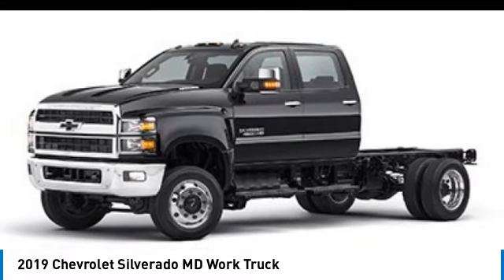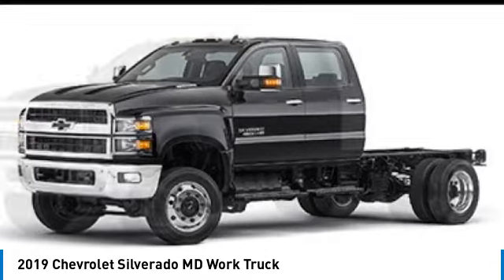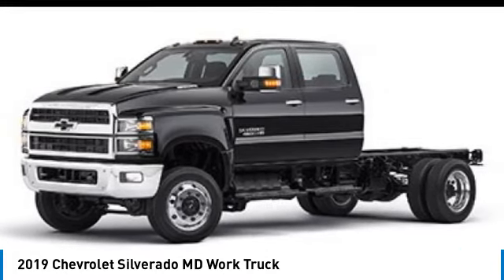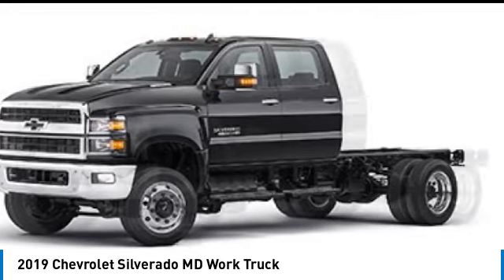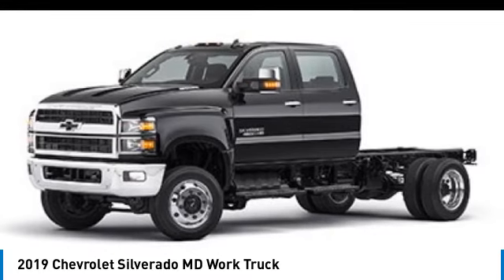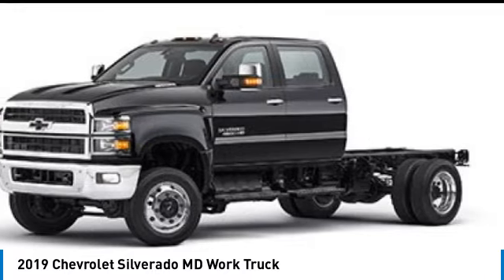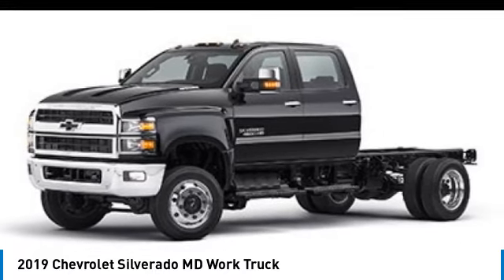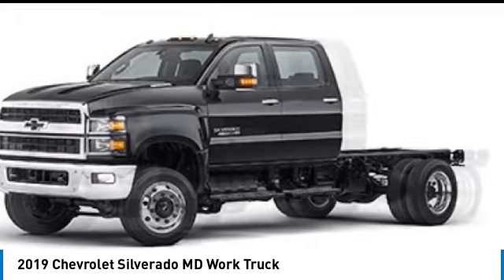2019 Chevrolet Silverado MD SP0518B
2019 CHEVROLET SILVERADO MD Sterling, CO
Stock# SP0518B

520 E. Chestnut Street

Our dealership has already run the CARFAX report and it is clean. A clean CARFAX is a great asset for resale value in the future. This vehicle is a certified CARFAX 1-owner. This model has four wheel drive capabilities. This 2019 Chevrolet Silverado 4500HD / Silverado 5 GM515 has a V8, 6.6L high output engine. A trailer braking system is already installed on this vehicle. Set the temperature exactly where you are most comfortable in it. The fan speed and temperature will automatically adjust to maintain your preferred zone climate. This model embodies class and sophistication with its refined white exterior. Anti-lock brakes will help you stop in an emergency. This model has dual wheels for expanded hauling options. Easily set your speed in this unit with a state of the art cruise control system. Increase or decrease velocity with the touch of a button. The Chevrolet Silverado 4500HD / Silverado 5 has a diesel engine.